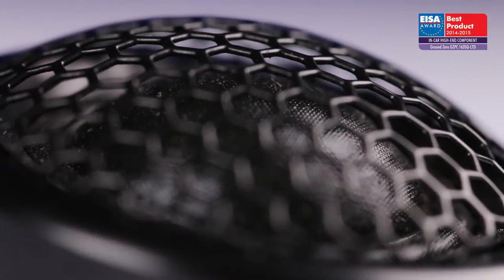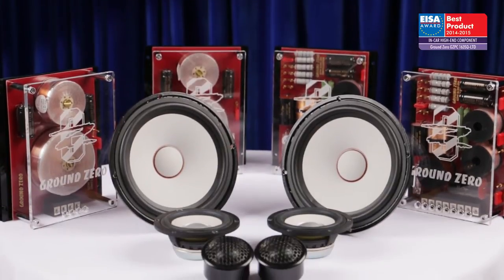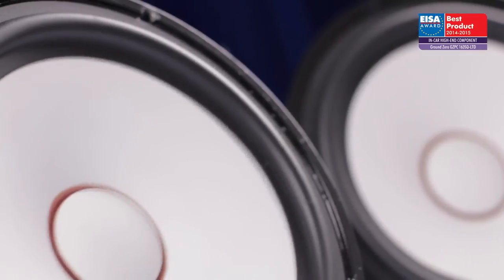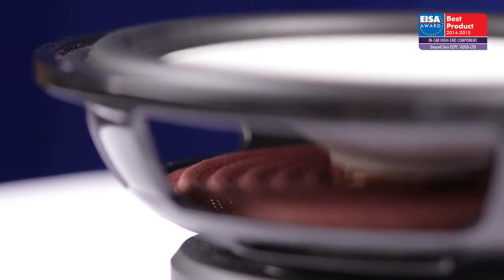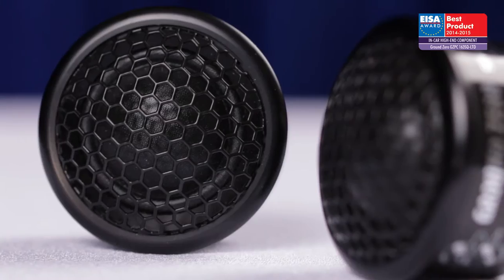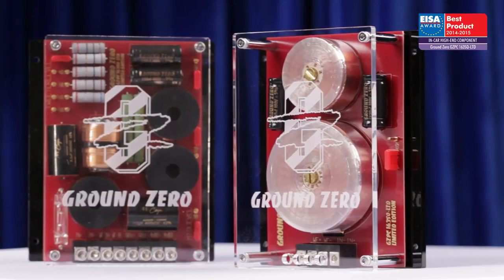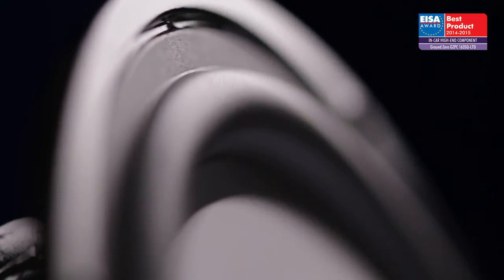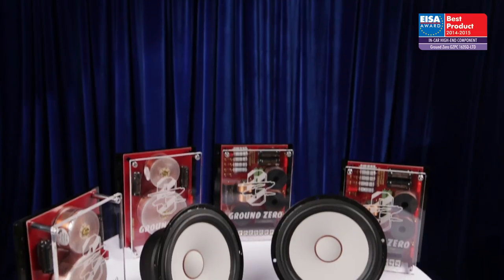EUROPEAN IN-CAR HIGH-END COMPONENT 2014-2015 - Ground Zero GZPC 163SQ-LTD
Creating high-end systems for in-car use is an extremely complicated task - if you just wired the world’s best home speakers into your car you wouldn’t end up with great sound quality. Ground Zero’s GZPC 163SQ-LTD, however, was designed specifically for the in-car environment, and its low frequency driver is optimised to provide bass within the car interior and for its specific internal acoustics. Using a magnesium metal/ceramic cone, midrange tones enjoy optimal dispersion characteristics, while a specially designed dome tweeter is able to provide exquisite highs. The unique system crossover allows extremely high-end and flexible tuning via passive filters with high-grade components, instead of solely by digital processing. As a result these speakers will deliver the dynamic, precise, controlled and powerful sound that a high-end in-car system deserves.